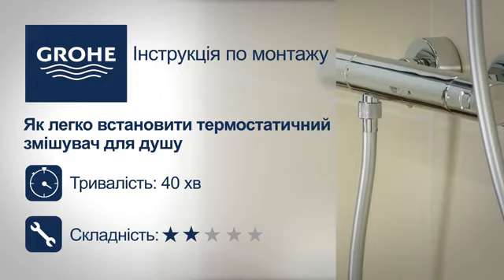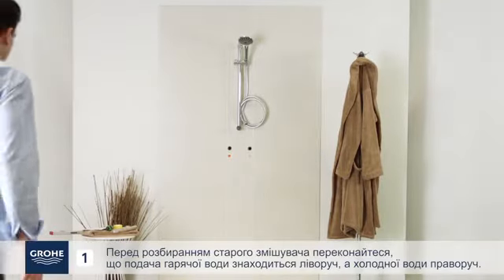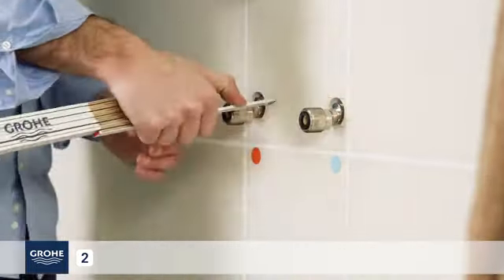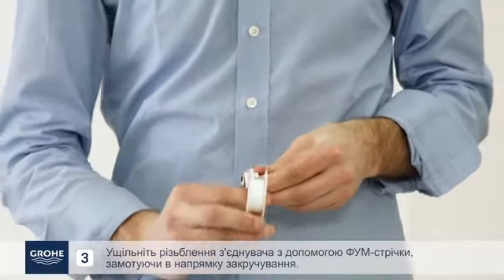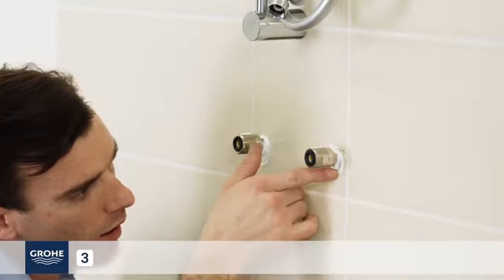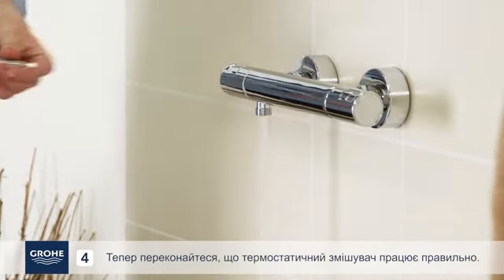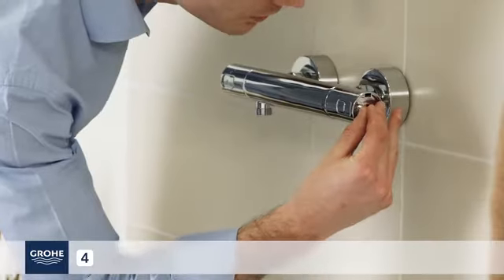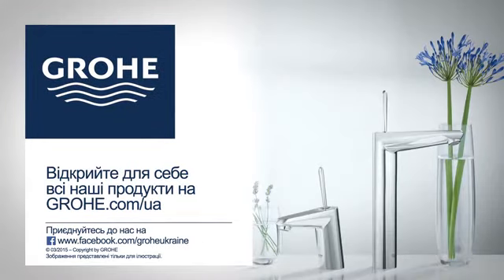Встановлення термостата GROHE